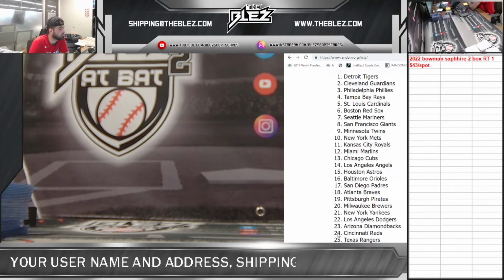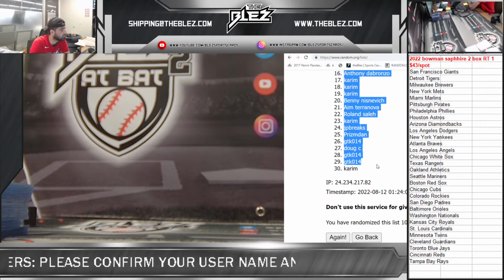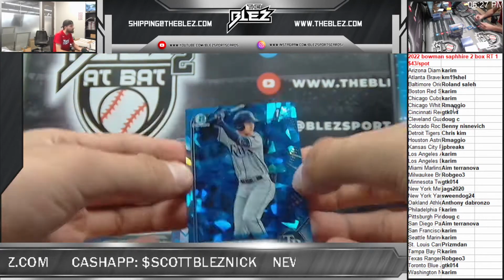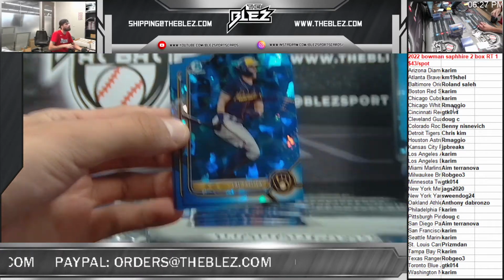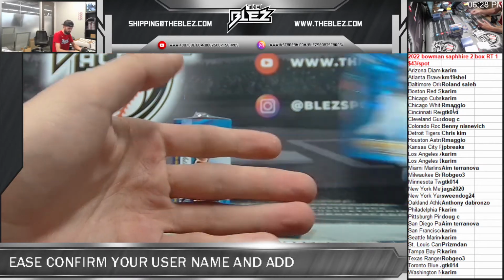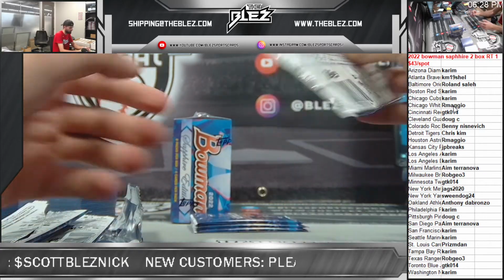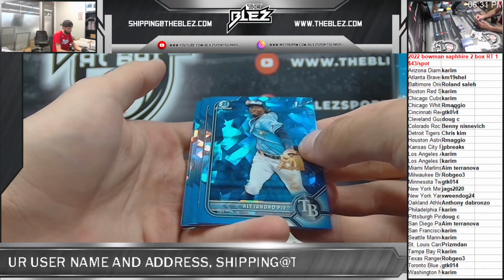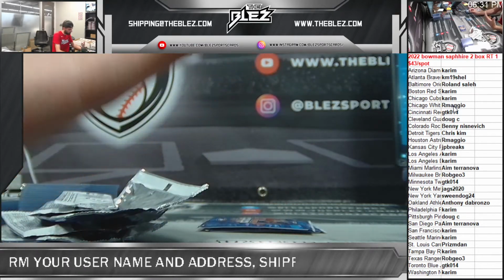2022 bowman sapphire 2 box RT 1